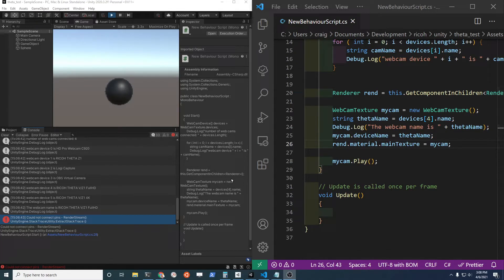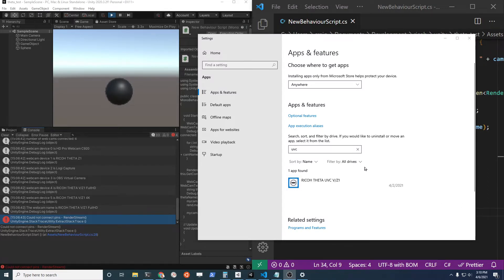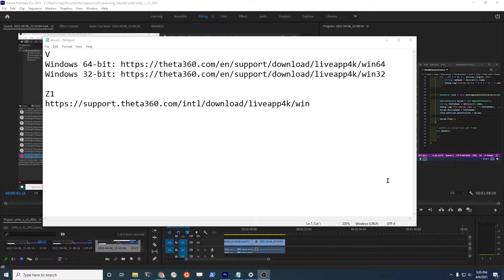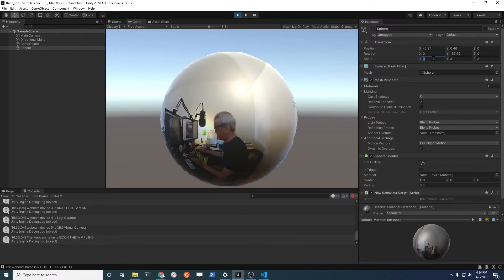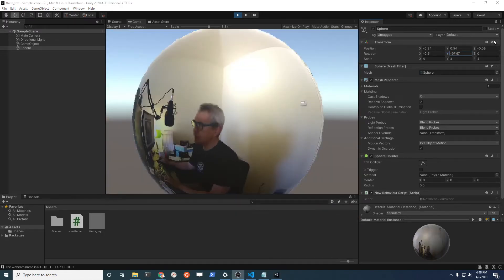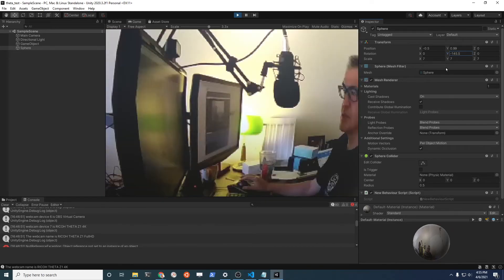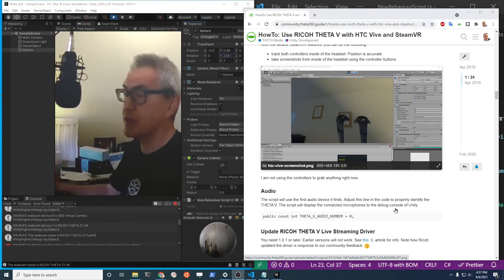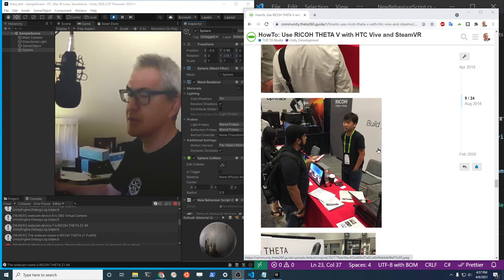RICOH THETA Z1 and V with Unity in 2021 for 360 Video Streaming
Live stream to Unity for 360 VR/AR telepresence experiences.  Tested in April 2021 with Unity 2020.3.2f1 and both a RICOH THETA Z1 and RICOH THETA V.